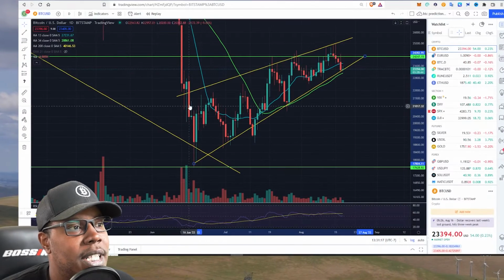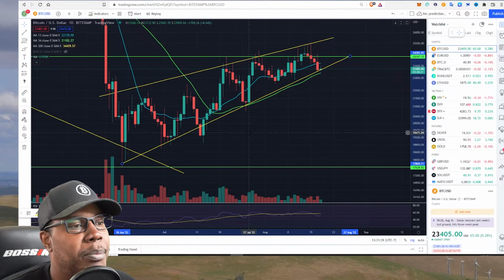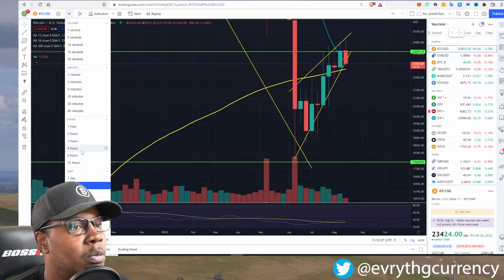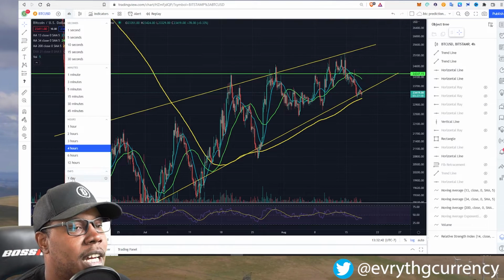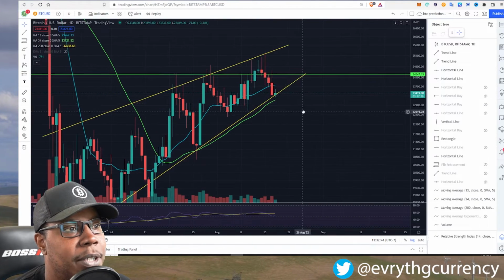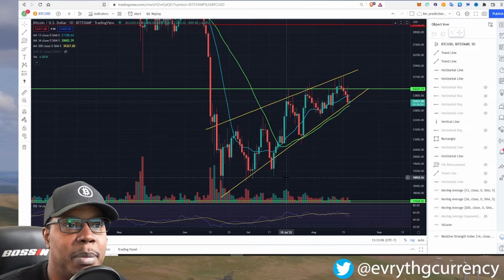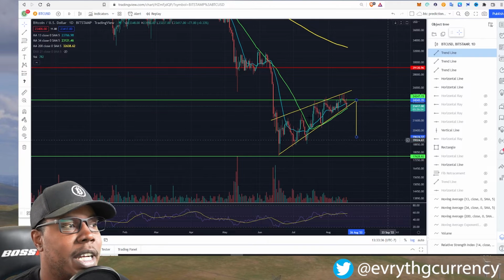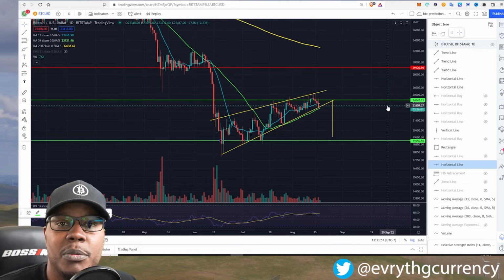Chart Pattern On Bitcoin Could Be Bad News For the Market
Chart Risin Wedge On Bitcoin Could BE Bad News For the Market

Everythingcurrencycrypto.com

btc
1B6t1dZTSFDnHsaozeNEuYr6ZaXGYHKqqM
eth and erc20 tokens
0x7B59cEBF9d77d159468f82e58B9c3359cBb83Ce3